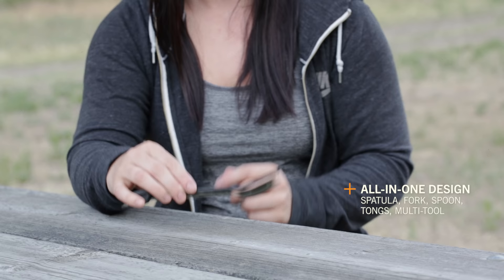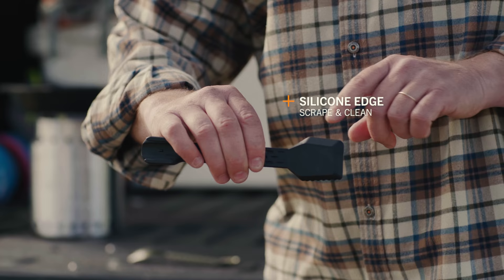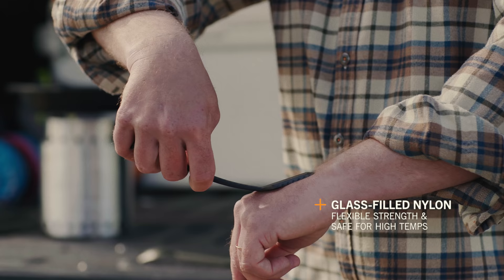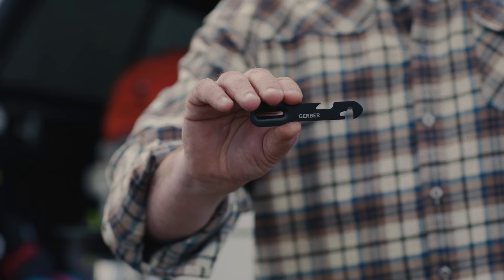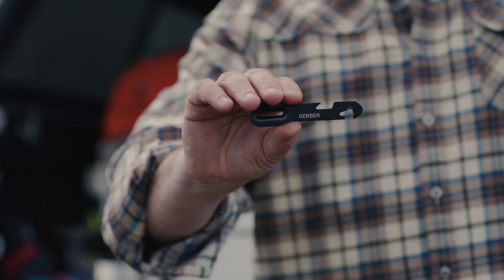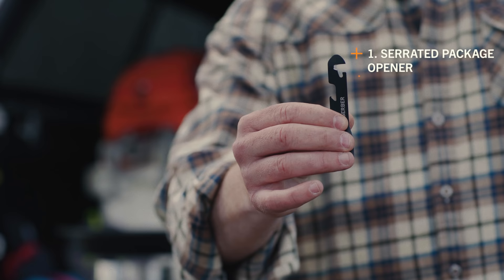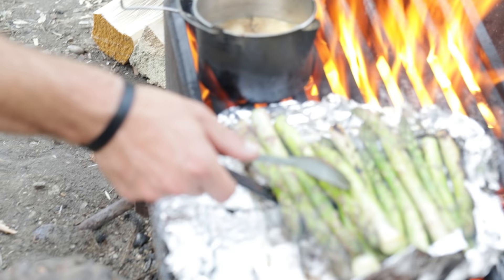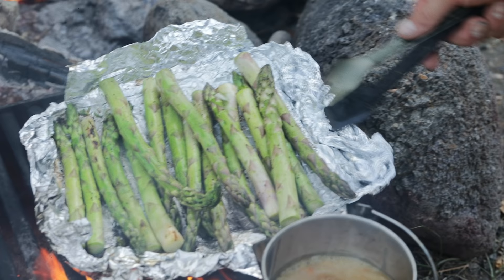Gerber ComplEAT Lightweight Utensil Set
On the trail, the most important meal of the day is the one you’re about to eat. Gerber's ComplEAT Lightweight Utensil Set has the bases covered with a fork, spoon, spatula, and 4 function multi-tool that nest for transport as well as snap together to convert into functional tongs. Cook, eat, clean and get back out there.